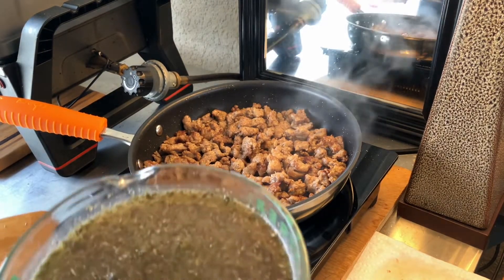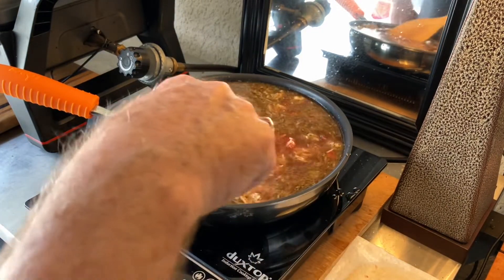Savory Sausage & White Bean Soup!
Savory sausage and white bean soup! An Italian classic. The perfect blend of taste, nutrition and value. Fight inflation and make your brood beg for more at a little more than a buck a bowl.

Why I like my Duxtop Portable Induction Cooktop: Very powerful. Heats up instantly using microwave technology. Must use steel or iron cookware.

Duxtop Portable Cooktop

Ingredients:

1lbs sausage
2 cans of white beans
1 can diced tomatoes (fire roasted recommended)
1 tsp Italian seasoning
1 tbsp garlic powder or 2 garlic cloves
1/2 a package of frozen spinach
1/3 cup of parmesan cheese
4 cups broth (chicken or beef)

Brown sausage on medium-high. Add other ingredients. Simmer for 90 minutes, stirring occasionally.